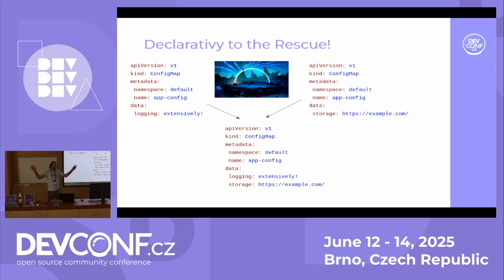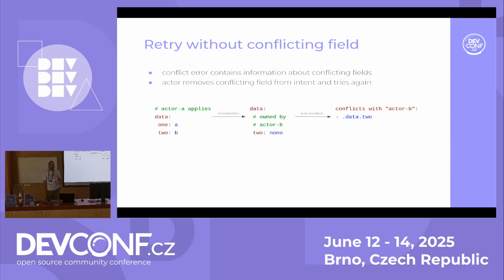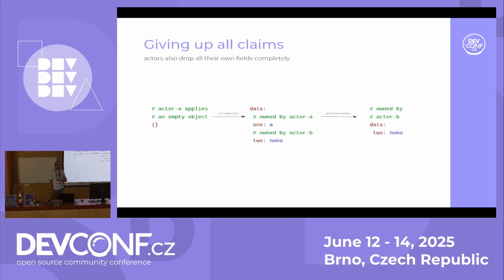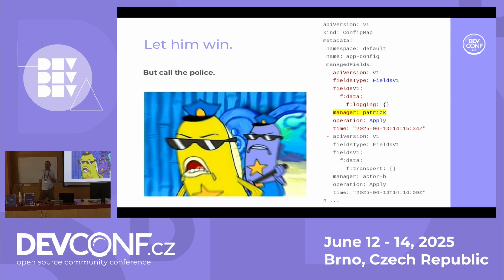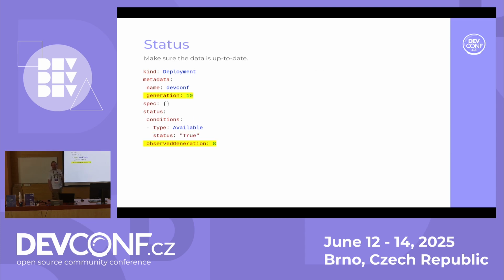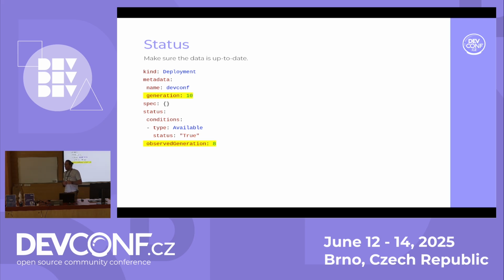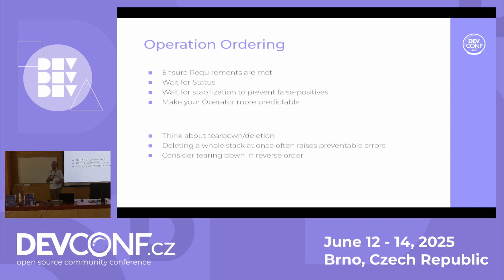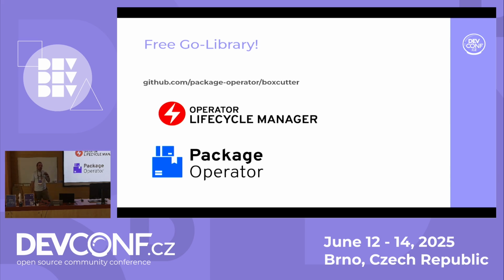Boxcutter - or what we learnt about managing objects with Server-Side-Apply in K8 - DevConf.CZ 2025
Speaker(s): Josh, Nico Schieder

Writing controllers that manage other objects is hard. Especially if you want to do:
- server-side-apply (all the cool kids are talking about it)
- proper status reporting through generic object probes
- phased ordering of managed objects (Namespaces need to exist before resources can be put into them; CustomResourceDefinitions (CRDs) must be registered before being used; ...)
- Conflict detection (did someone else change an object under my control?)

We'd like to present to you, what we learnt about managing objects using server-side-apply while extracting some functionality of our service-delivery operator ""package-operator"" into the separate library ""boxcutter"".